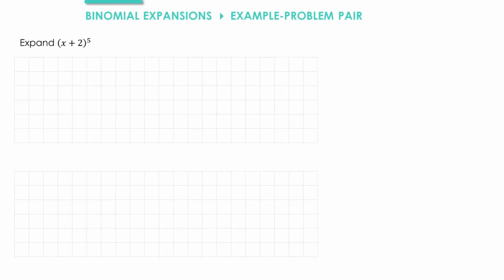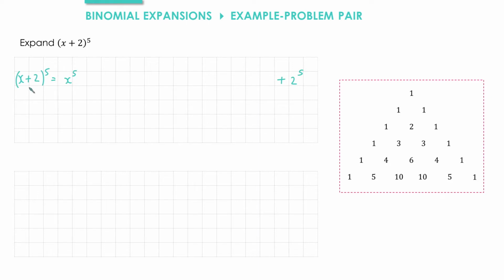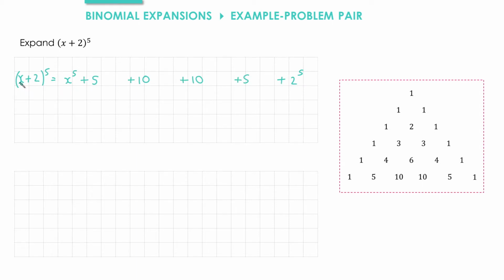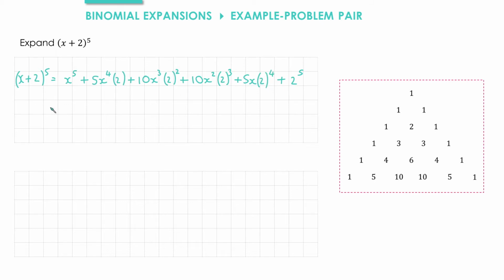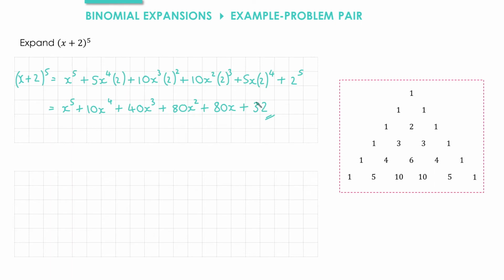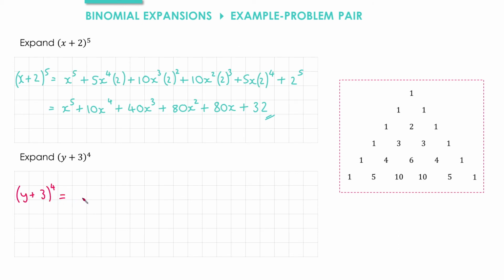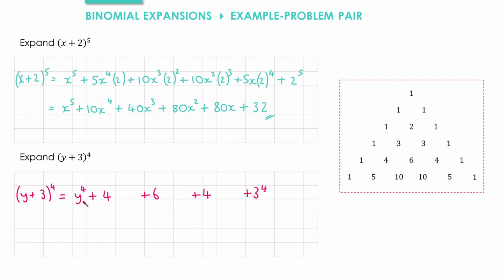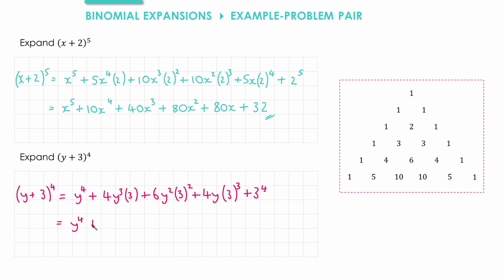Binomial Expansions » 2.3 Simple Binomial Expansions » Key Facts (A-Level Maths)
In this example we perform simple binomial expansions of the form (x+a)^n

Timings:
0:00 Example 2.3e
2:49 Problem 2.3p